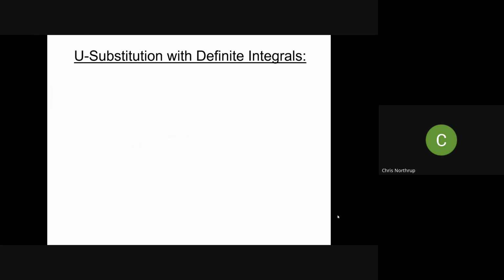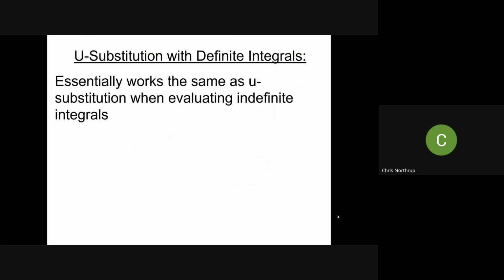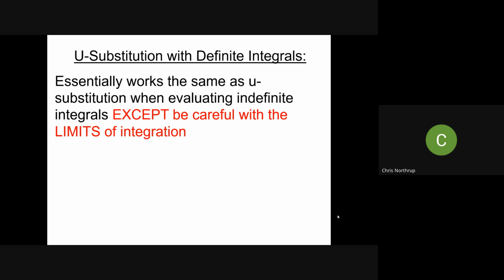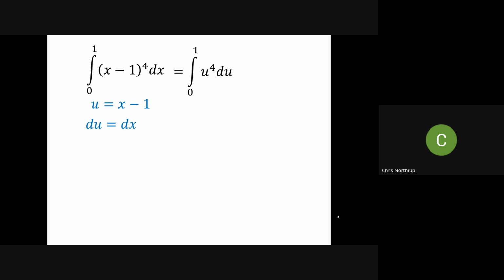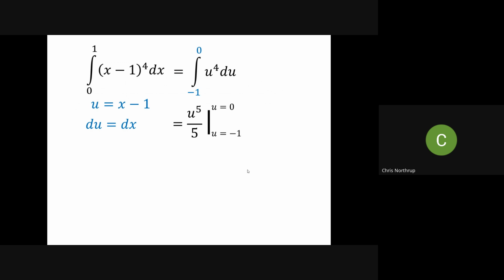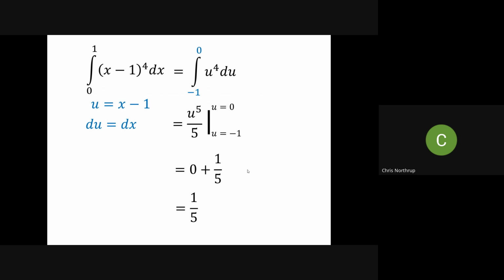U Substitution with Definite Integrals